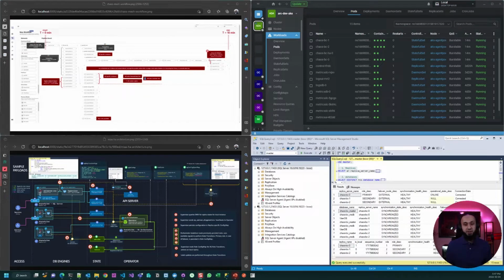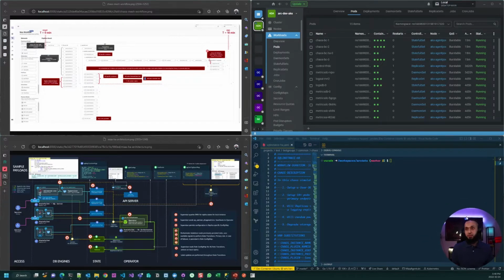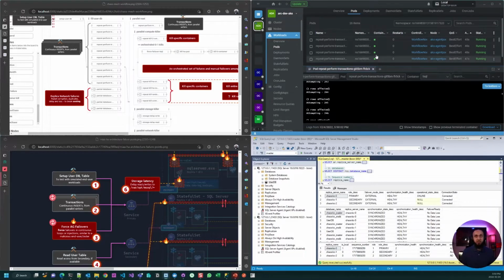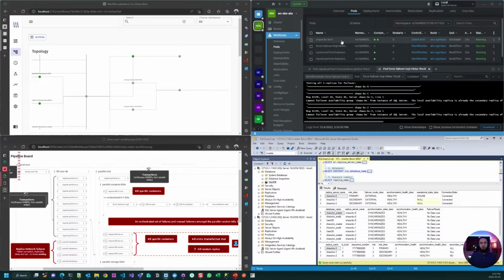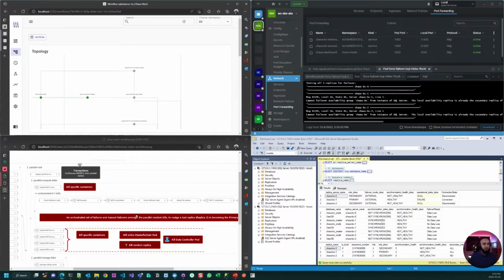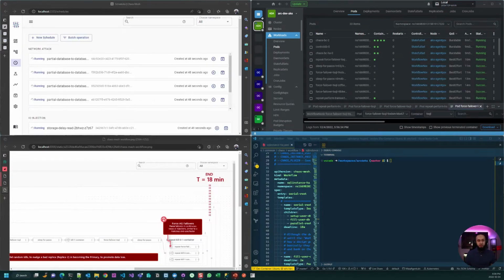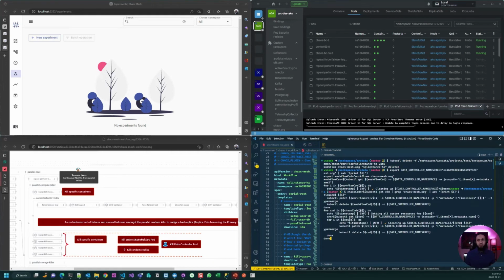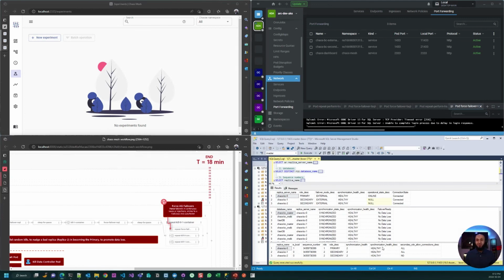Chaos Testing Azure Arc-enabled SQL Managed Instance's High Availability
Using Chaos Mesh to try and break SQL Server Availability Group implementation in a 3-replica Azure Arc-enabled SQL Managed Instance on .